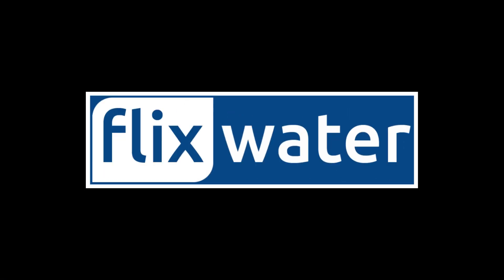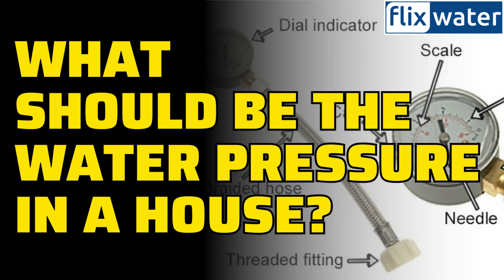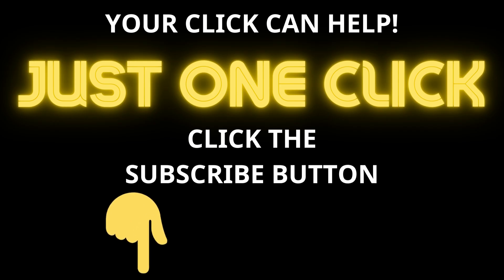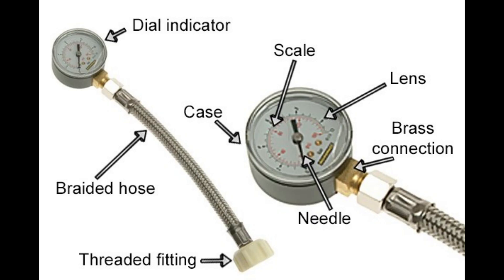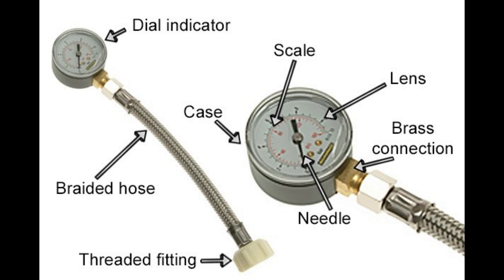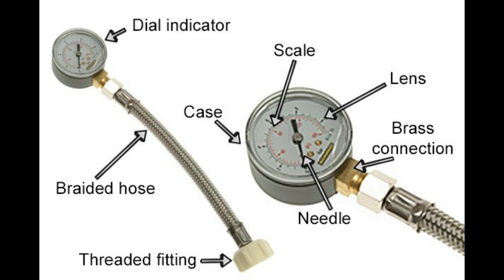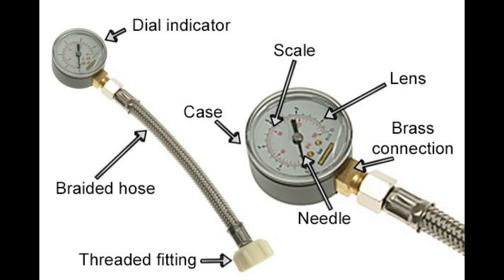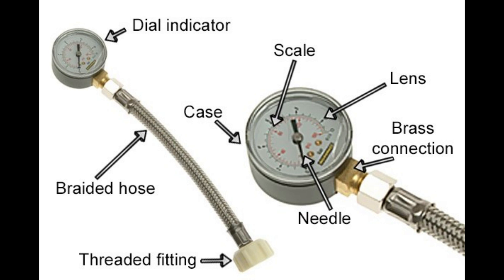What Should House Water Pressure Be?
In this video, I am going to discuss the recommended water pressure for residential homes. Water pressure is a crucial factor in ensuring the proper functioning of your plumbing system and household appliances. Understanding the ideal water pressure range and how to measure it is essential for maintaining a well-balanced and efficient plumbing system in your home. So, let's dive into the topic and learn more about what your house water pressure should be.